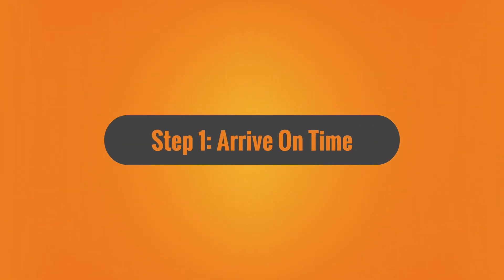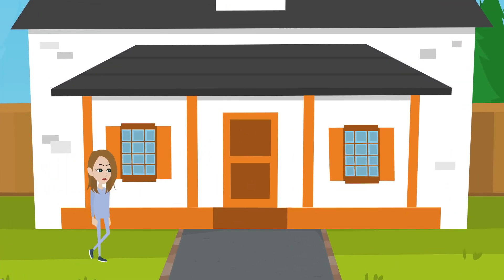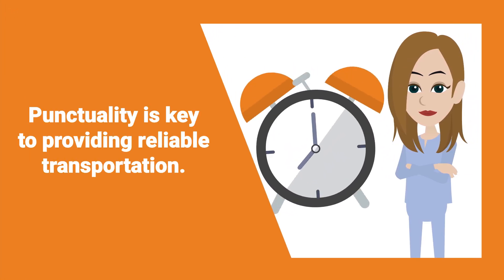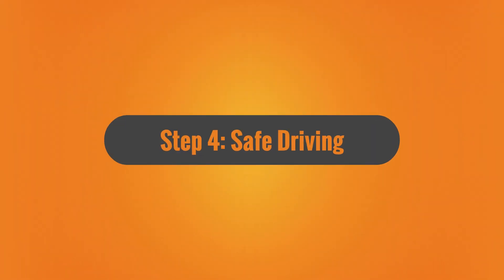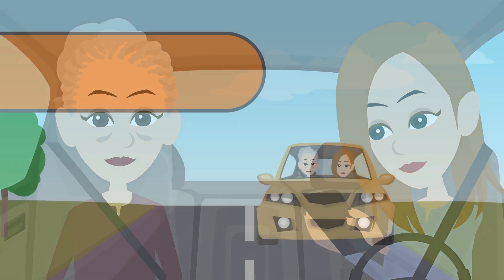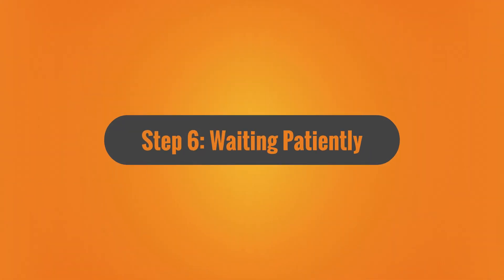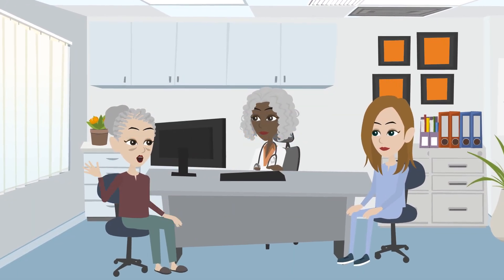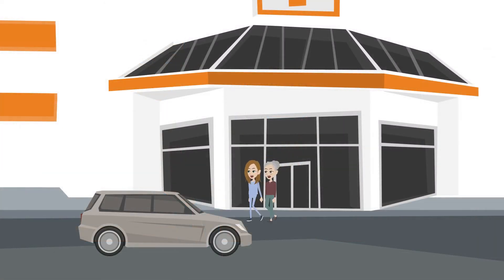Transportation Safety and Guidelines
This video provides the guidelines and proper procedures to provide transportation services to clients. These guidelines are mandatory and not options.